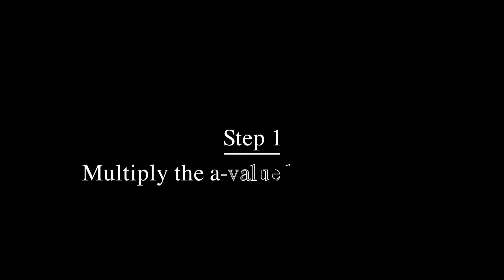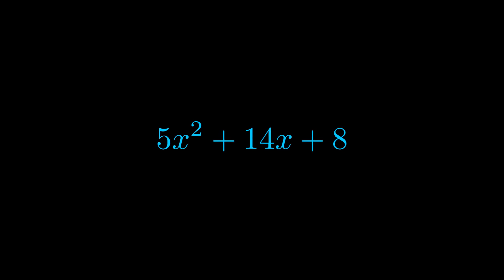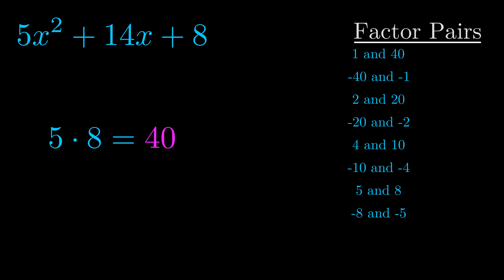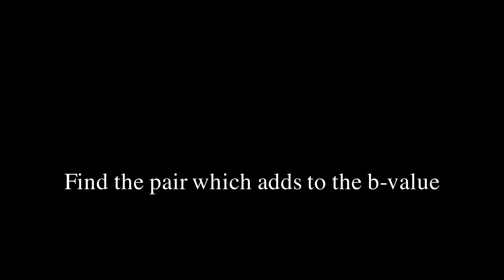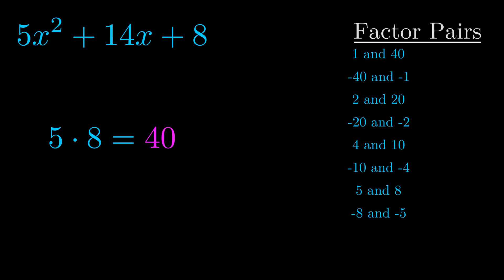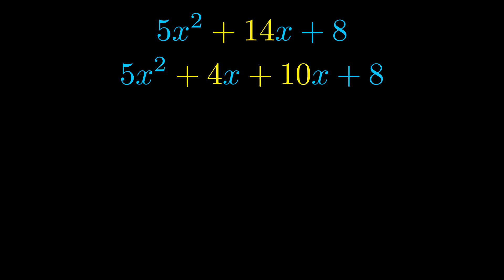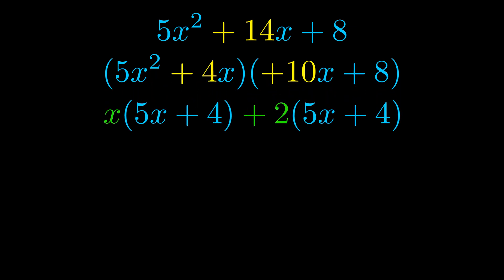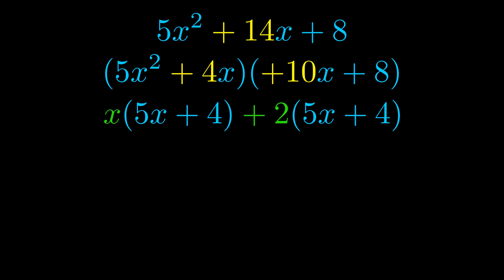Factor 5x^2 + 14x + 8